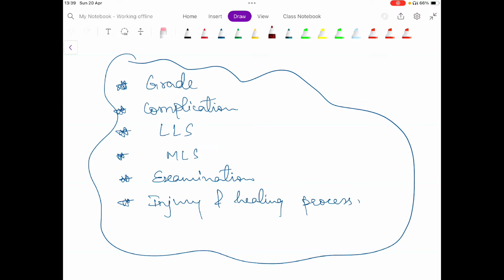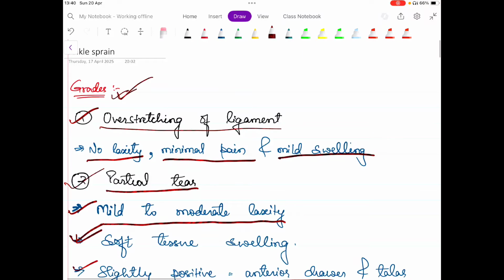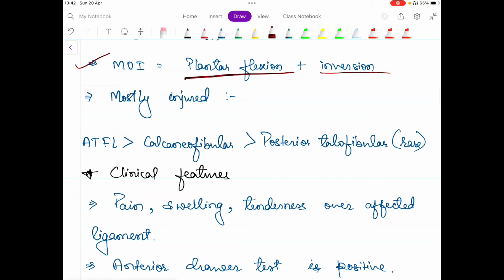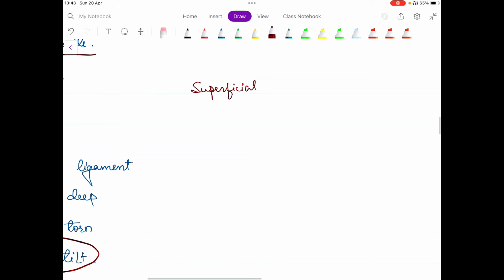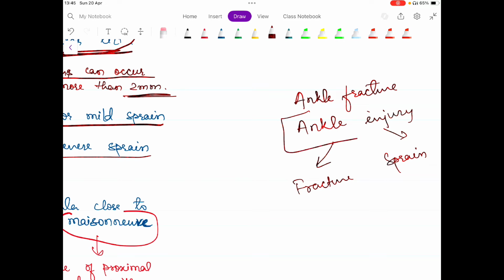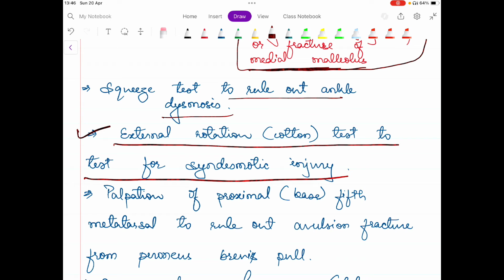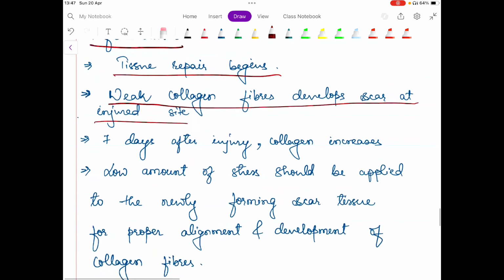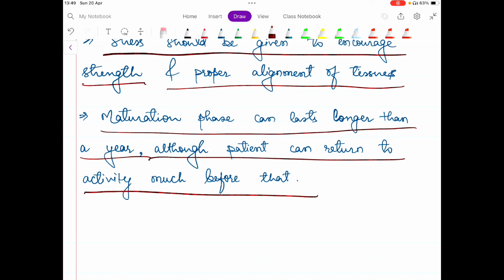Ankle sprain | Lateral ligament sprain and medial ligament sprain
This video is about the Ankle sprain  in detail

Topics discussed -

1. Grades of sprain
2. Lateral and medial ligament sprain
3. Complications of ankle sprain
4. PT Examination
5. Injury and healing process

Ignore tags -

ankle ligament
ankle ligament injury
atfl injury
ankle sprain exercises
ankle sprain physiotherapy
ankle sprain massage
ankle sprain recovery
ankle joint ligament
lateral ankle sprain
medial ankle sprain
deltoid ligament sprain
ATFL injury
ankle injury management
ankle injury orthopedic management
orif
open reduction internal fixation
ankle fracture management
ankle fracture physiotherapy
ankle injury
ankle pain
ankle fracture
malleolar fracture
ankle sprain
ATFL sprain
ankle ligaments
lateral ankle ligament
medial ankle ligament